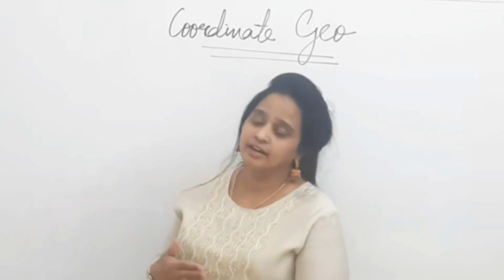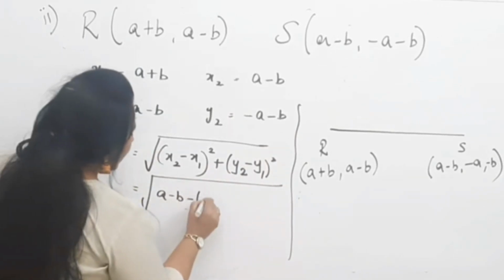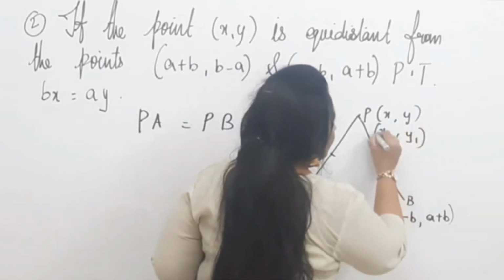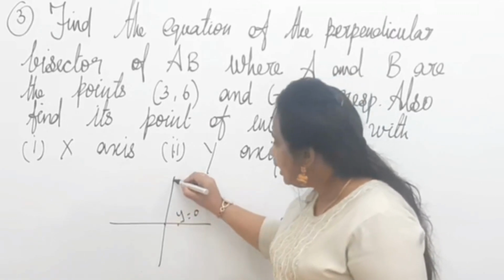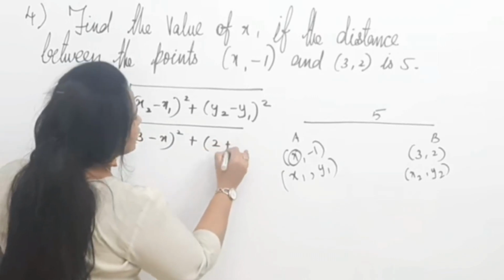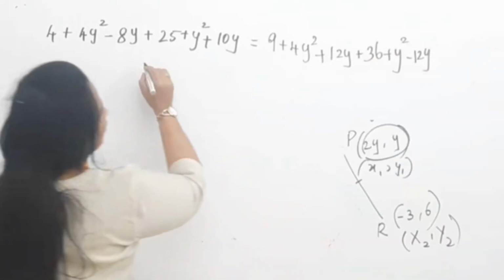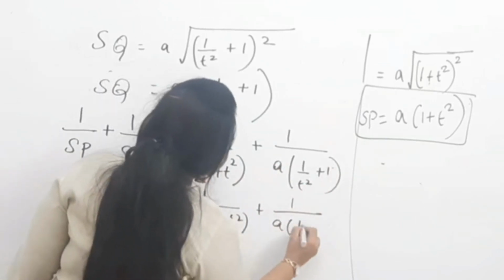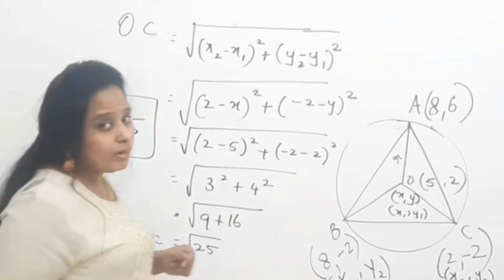Co-ordinate Geometry | Class X CBSE | Part-1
Master Coordinate Geometry for Class 10 CBSE! In this video, we cover all the important concepts, formulas, and problem-solving techniques to help you excel in your exams. This is a must-watch for students preparing for their CBSE Board Exams 2025!

🔥 Topics Covered in This Video:

✅ Introduction to Coordinate Geometry – Understanding the Cartesian plane and plotting points
✅ Distance Formula – Find the distance between two points easily
✅ Section Formula – Dividing a line segment in a given ratio
✅ Midpoint Formula – Finding the midpoint of a line segment
✅ Area of a Triangle Using Coordinates – Simple and effective approach
✅ Slope of a Line (Basics) – Understanding inclination and steepness
✅ Practice Questions & NCERT Examples – Solve important problems step by step

✨ Concept clarity with easy-to-understand explanations
✨ Step-by-step problem-solving approach
✨ Shortcuts & tricks to save time in exams
✨ Perfect for CBSE Class 10 Board Exam preparation

💬 COMMENT your doubts, and we’ll solve them!